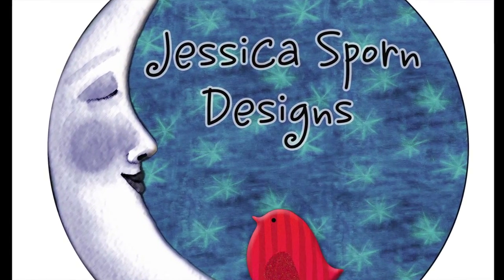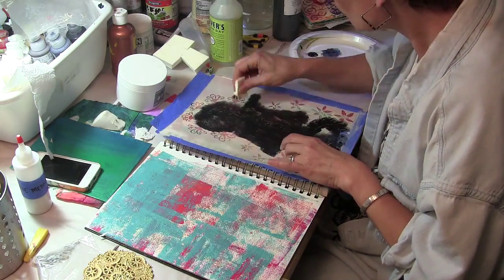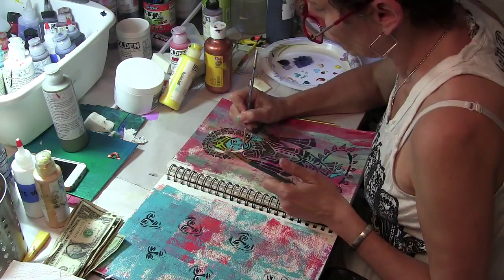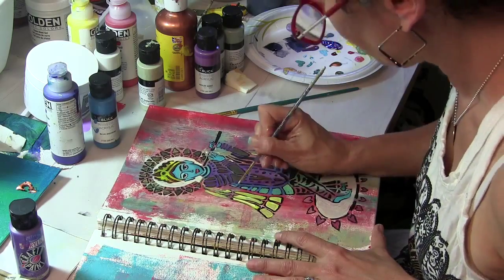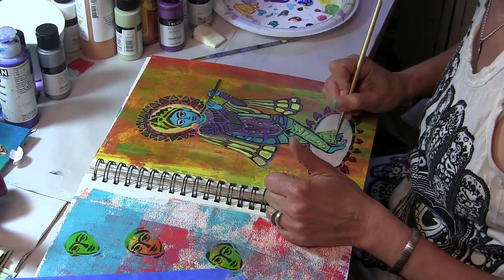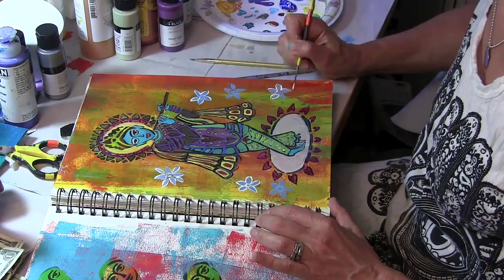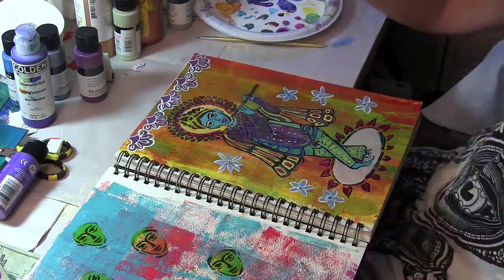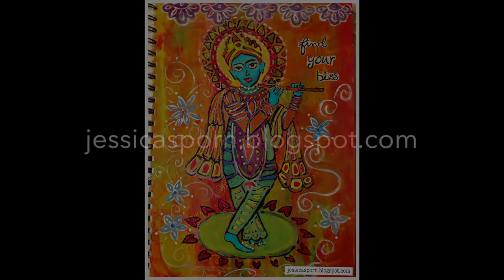Achieving Painterly Effects with Stencils - a Krishna Art Journal Page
Using the Krishna Stencil from Stencil Girl Products, I created a garden flower themed page in my art journal.
Your help in getting the word out about my videos and art means the world to me!